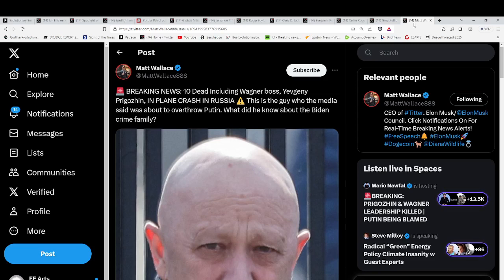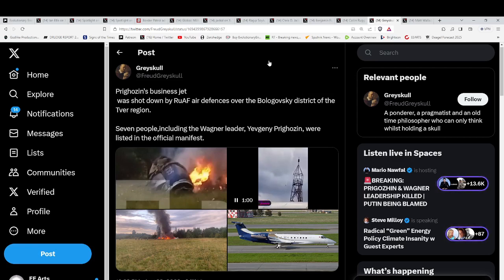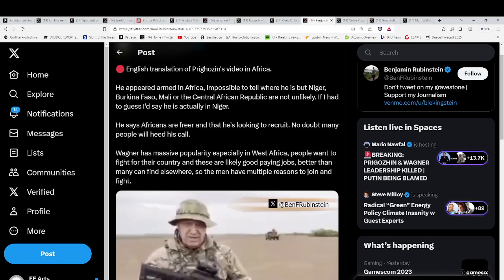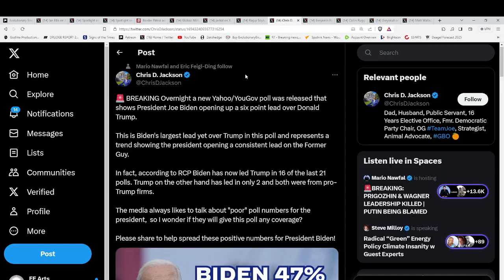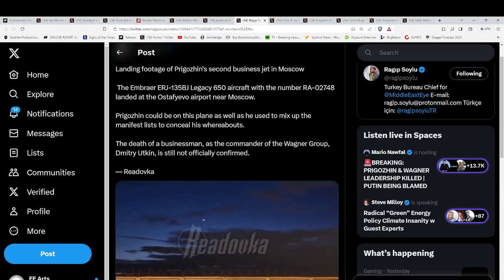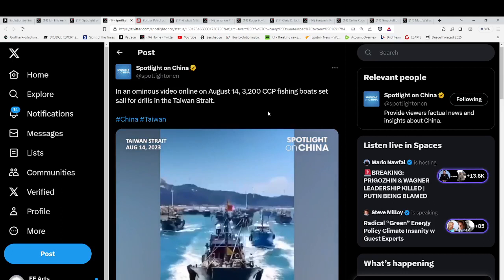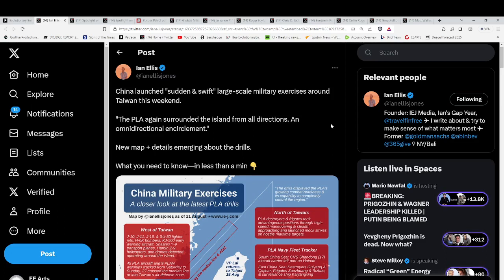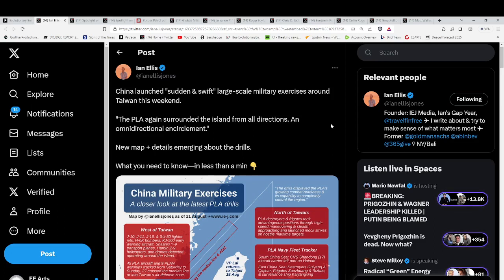CHINA READY TO ENTER THE WAR? WAGNER BOSS REPORTEDLY DEAD AS PLANE SHOT DOWN BY RUSSIAN AIR DEFENSE*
indigoandether
Hand-made items infused with Reiki energy!